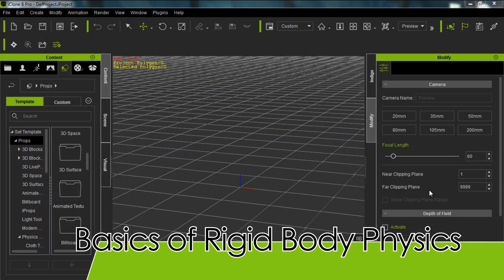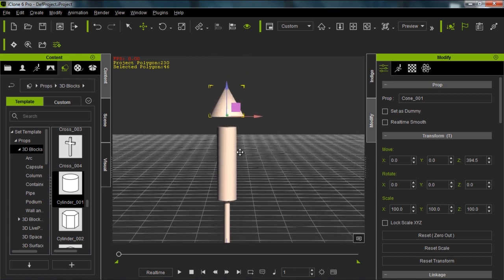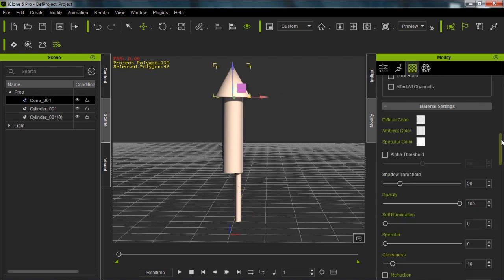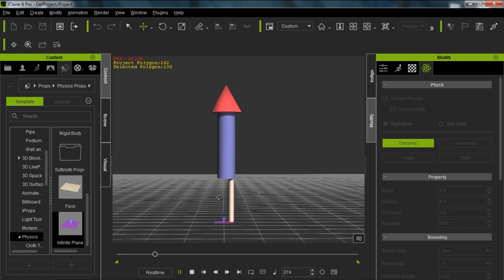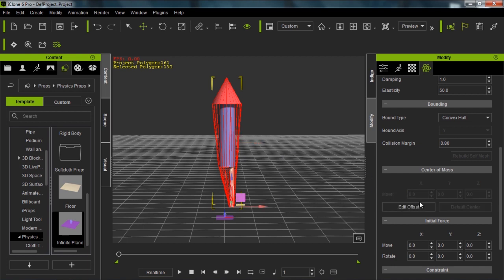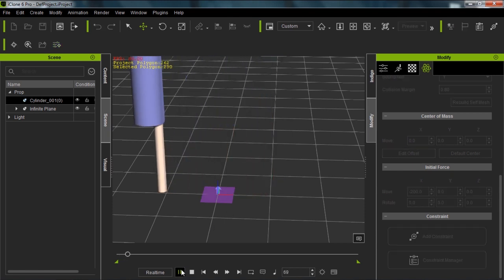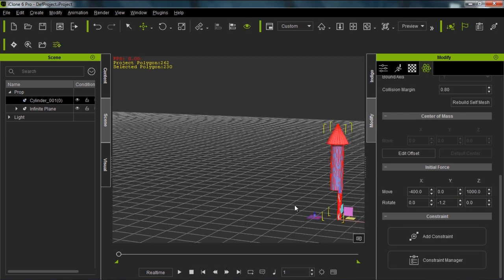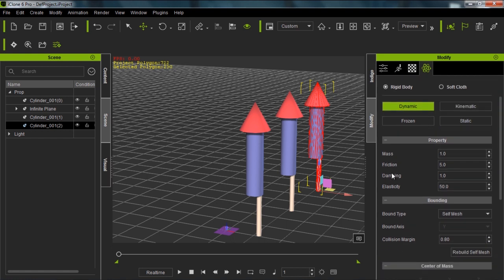iClone 6 Tutorial - Basics of Rigid Body Physics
iClone 6 incorporates Nvidia's PhysX physics engine for improved physics performance.  In this basic physics tutorial, you will learn how to create a simple rocket from scratch, set its bounding box shape and assign physics values to it, and then launch it using the initial force option in your physics object settings.

00:21 - Constructing a Rocket with 3D Shapes
4:57 - Bounding Boxes
8:31 - Initial Force
12:14 - Setting Launch Time